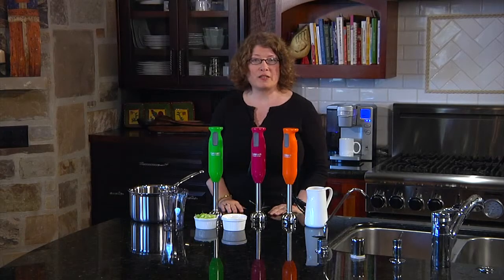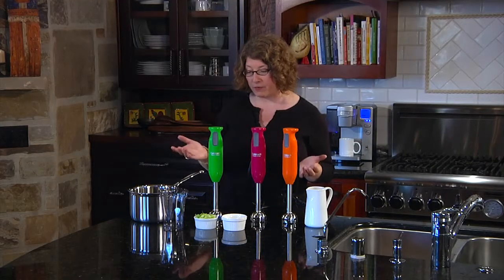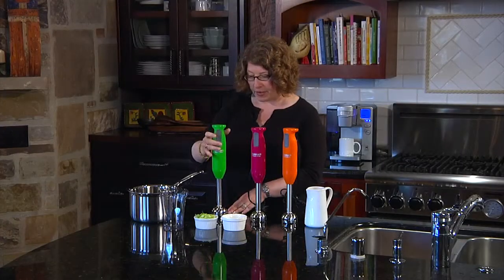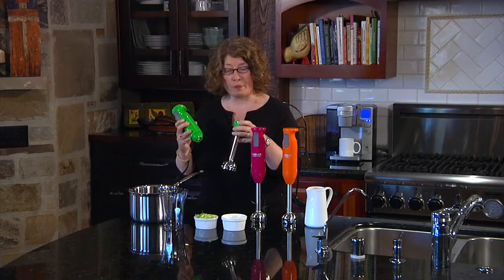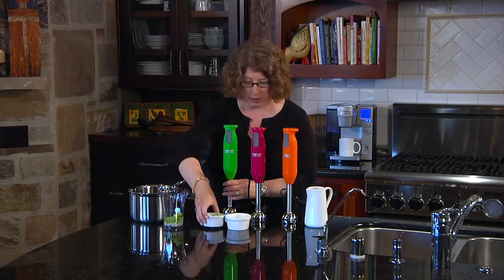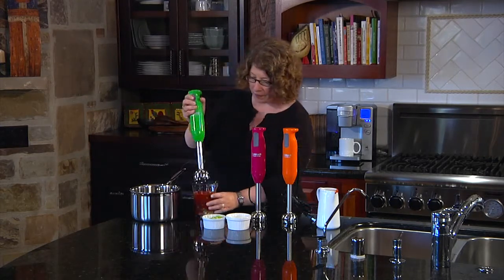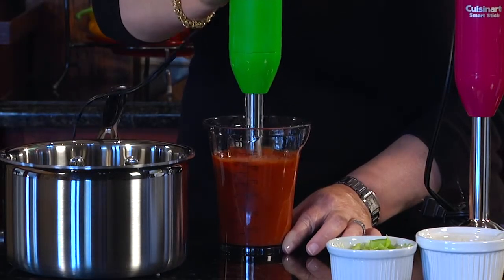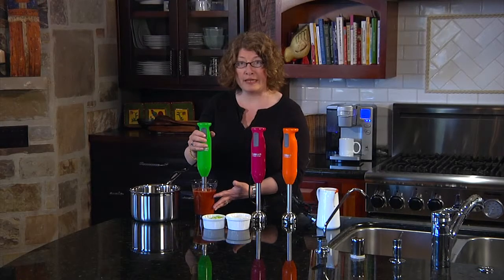CSB 76 GR Handblenders